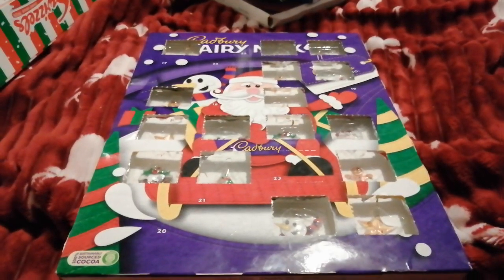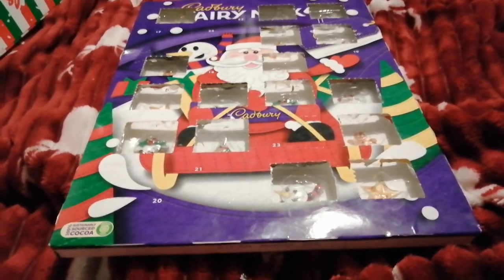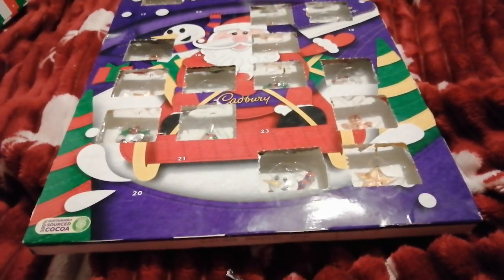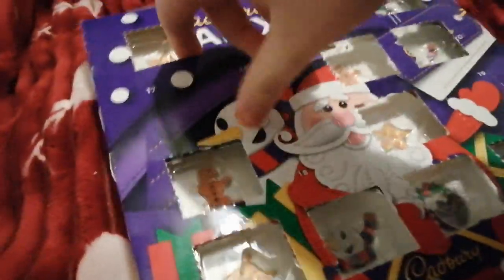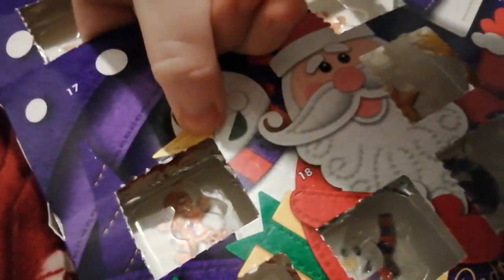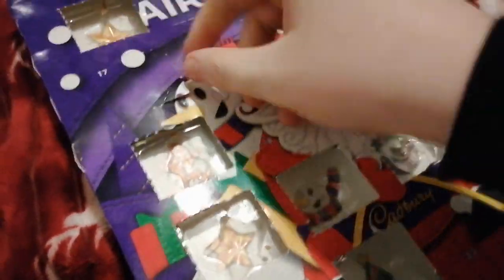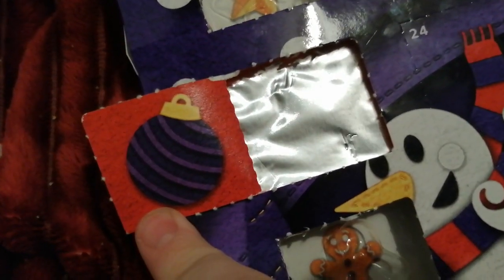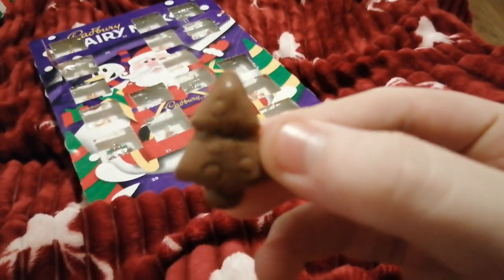Day 17 of the Cadburys advent calendar